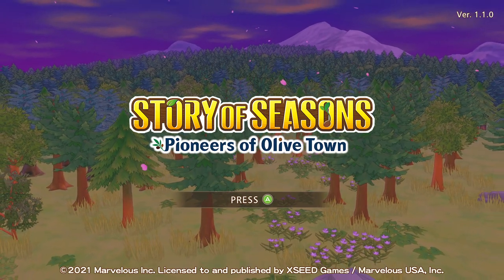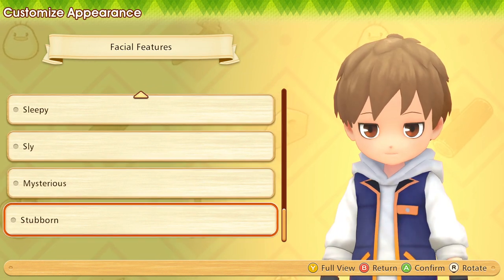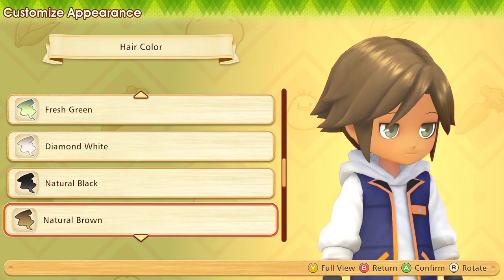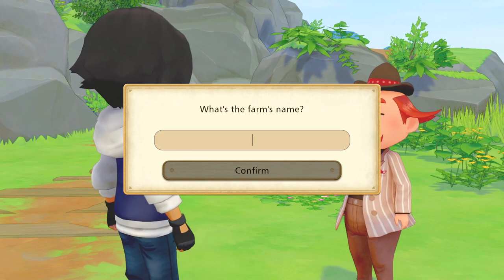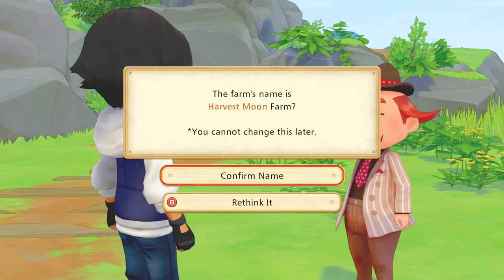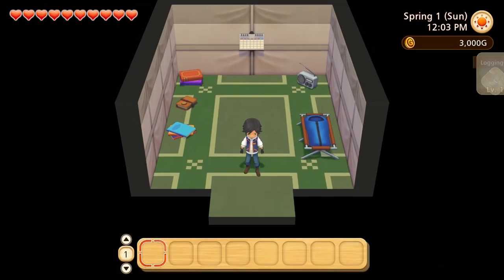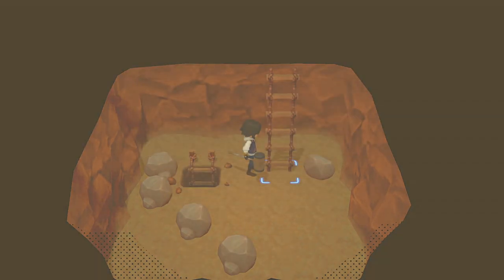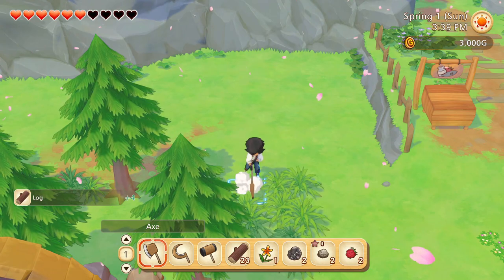Let's Play Story of Seasons: Pioneers of Olive Town #01: Welcome to Olive Town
Welcome to Let's Play Story of Seasons: Pioneers of Olive Town! In this episode, we head off to start our brand new life in Olive Town.